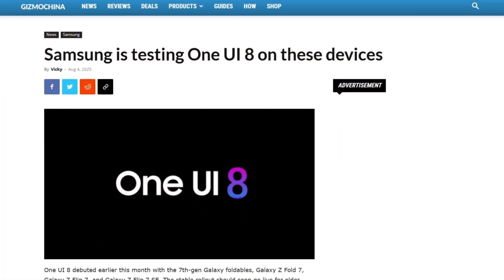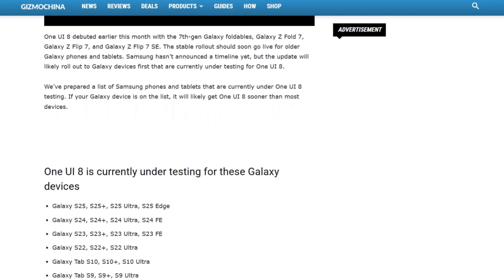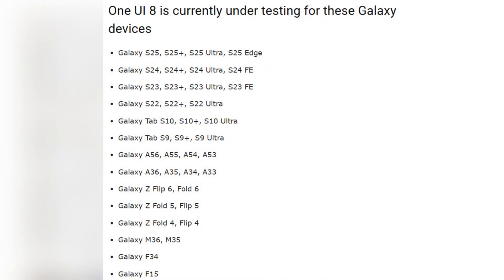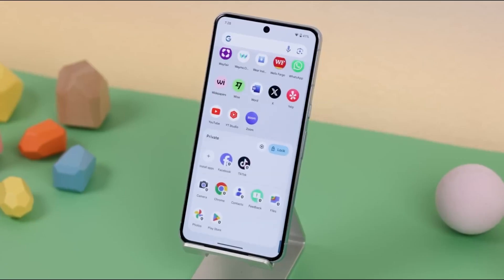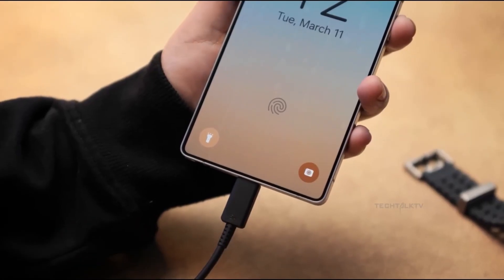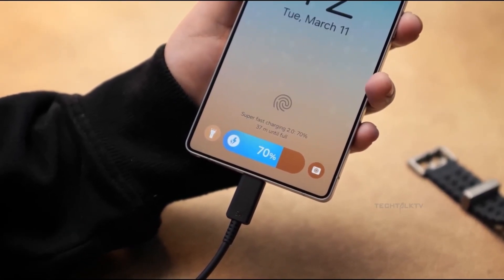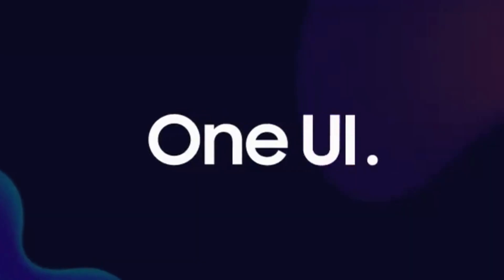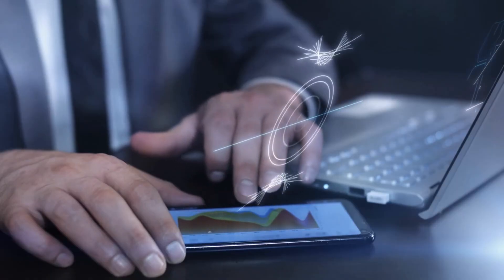Samsung One UI 8 OFFICIAL NEW UPDATE!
Samsung has unveiled One UI 8 with Android 16, launching first on the Galaxy Z Fold 7, Z Flip 7, and S25 series. Public beta is live for S25, while internal testing has started for more Galaxy devices. Stable rollout begins this summer. Find out which phones are eligible and what’s new in One UI 8!